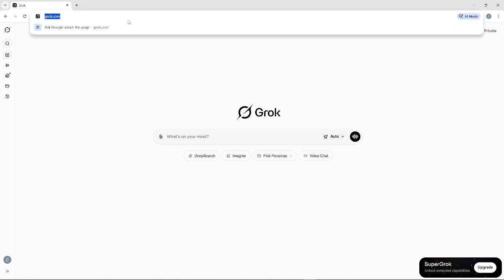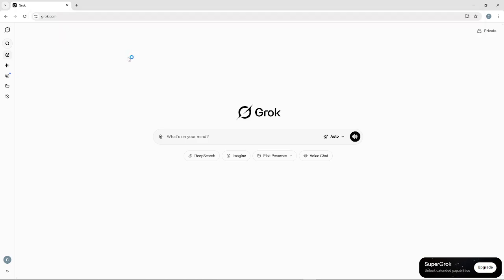How To Generate YouTube Video Ideas With Grok AI [Pro Tips]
In this 2025 creator growth tutorial, you’ll learn how to generate unlimited YouTube video ideas using Grok AI so you never run out of content again. Built by xAI, Grok helps you brainstorm trending topics, keyword-rich titles, and high-CTR concepts tailored to your niche. Instead of guessing what might work, you’ll use AI prompts to discover searchable ideas that align with audience demand, boost impressions, and increase watch time. This workflow is perfect for creators who want consistent uploads, faster planning, and predictable channel growth.

🔹 What You’ll Learn:

How To Generate Dozens Of Video Ideas Based On Your Niche And Target Audience Automatically

How To Ask Grok For Trending, Evergreen, And Viral Topic Suggestions Using Smart Prompts

How To Create SEO-Optimized Titles That Rank Higher In YouTube Search Results

How To Identify High-RPM Keywords And Monetizable Topics For Better Ad Revenue

How To Turn One Idea Into Multiple Angles, Formats, And Series Concepts Quickly

How To Validate Demand By Generating Questions Viewers Are Already Searching For

How To Batch Plan Weeks Of Content In One Session Using AI Brainstorming

How To Filter Out Weak Ideas And Keep Only High-Impact Concepts

How Successful Creators Use Grok To Maintain Consistent Upload Schedules

💡 Pro Tip: Ask Grok to “generate ideas with strong curiosity gaps and problem-solving angles.” Titles that promise clear outcomes consistently attract more clicks and higher retention.

By the end, you’ll have an endless idea pipeline that keeps your channel growing fast and consistently.